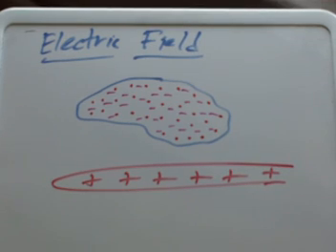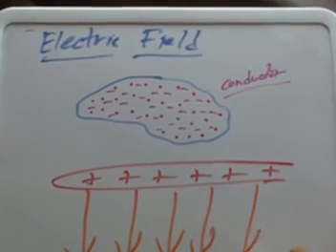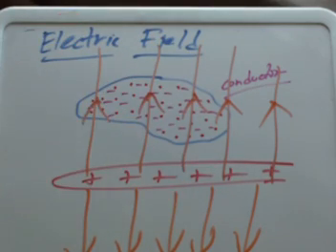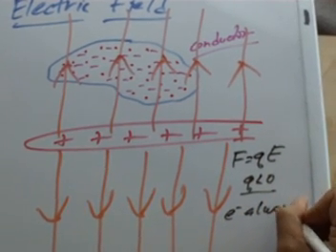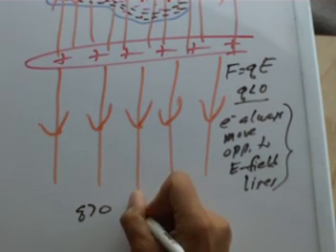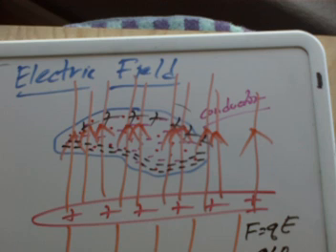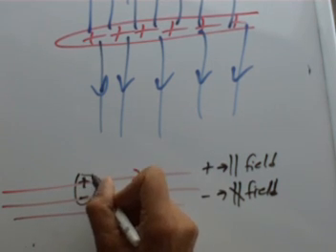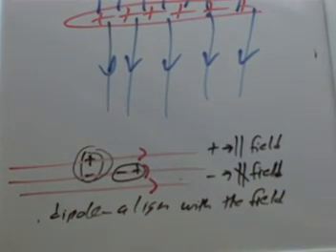e field insulator conductor